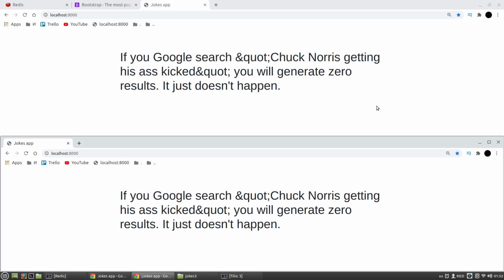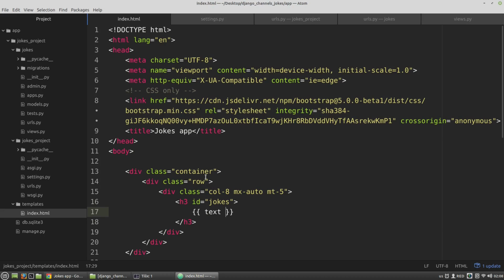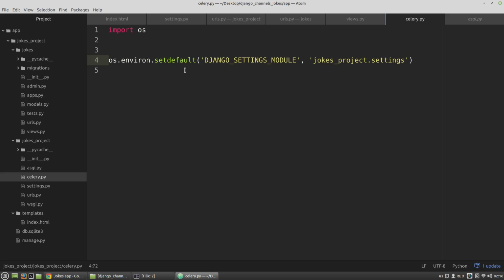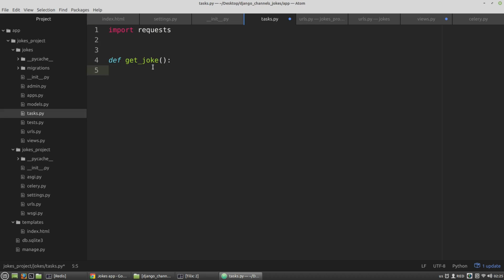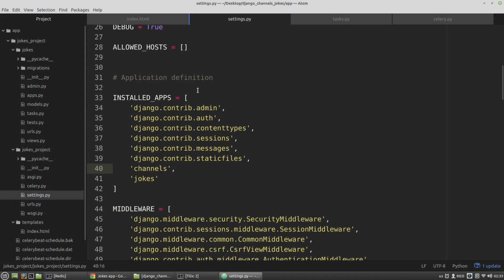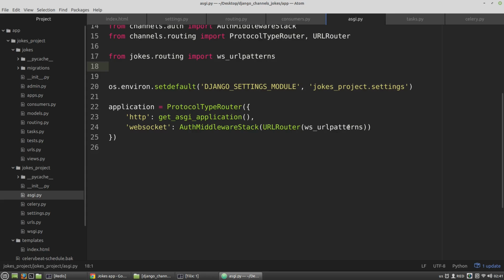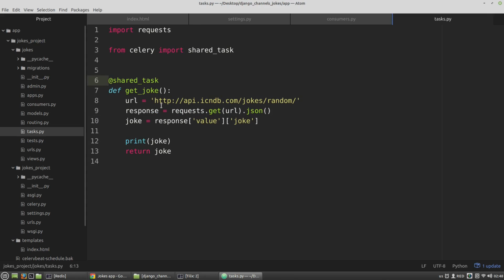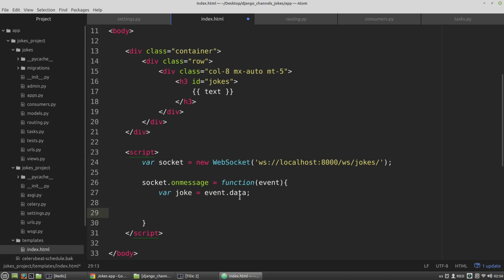Django Channels, Celery, Redis: Real Time Broadcasting API response App (Jokes) | Django WebSockets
The Django Channels, Celery and Redis Tutorial is about how to build Real Time application, that performs a GET-request to the API every 3 seconds, and then sends its response to all connected clients. I use Django Channels, Celery and Redis.

It's a complicated Django Channels, Celery and Redis project for advanced Django "users".

I used Celery with Django to perform periodic tasks (requests to the API). As a message broker Celery uses Redis.

In this video:
- how to integrate Celery to a Django project,
- how to integrate Celery with Redis,
- how to execute a Django task periodically with Celery,
- how to perform a request to an API, and use the response,
- how to send data from Celery task to a Channels Consumer
- how to broadcast messages.

How Celery works, and why you need Redis (or RabbitMQ):

1. Celery provides workers. A worker is a function that executes our tasks. A Task is a function that we define in our Django Project.
2. And Django somehow should pass our tasks (that we defined), to these workers...
3. And usually brokers are used to do it.
4. A broker - is a task queue that stores our tasks. It's a data structure.
5. After the Broker gets a task from a Django app, it puts the task in a queue... and then it starts to pass these tasks to workers.
6. After a worker completes its task it will put the result in a so called Results Backend. And then we can fetch these results from a Django app. Usually the same broker is used to store the results.
7. The most popular brokers are Redis and RabbitMQ. In this tutorial I'm using Redis.

This video is for you if you're looking for Redis Django tutorial (or Django Redis tutorial), or using of websockets with Django